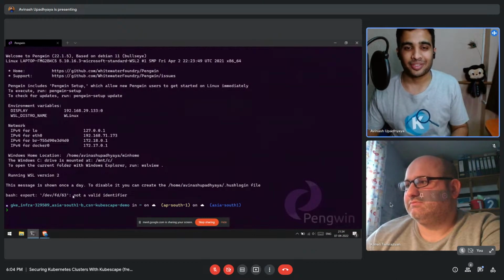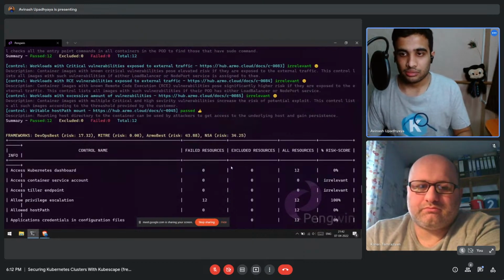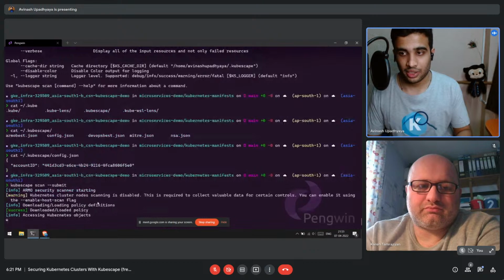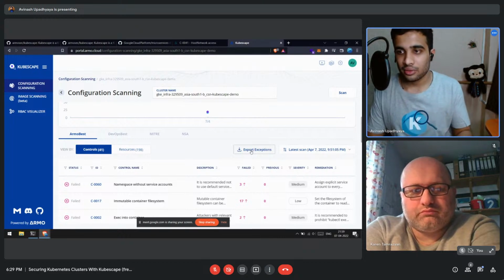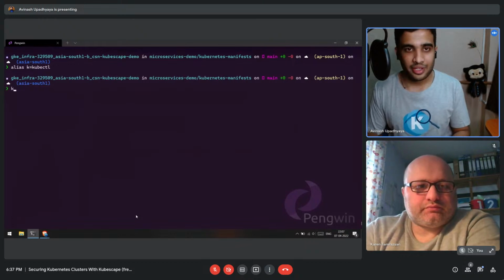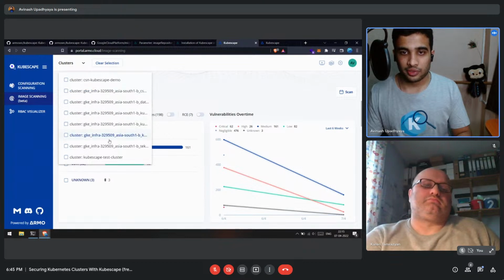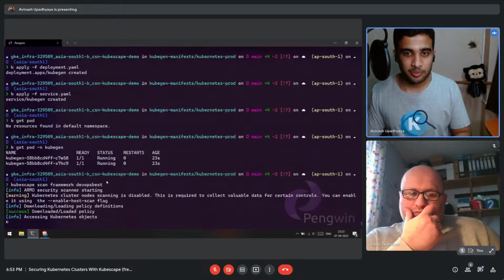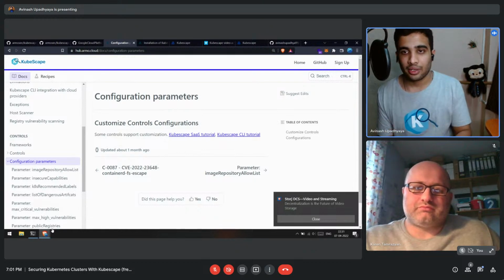Securing Kubernetes Clusters With Kubescape by Avinash Upadhyaya